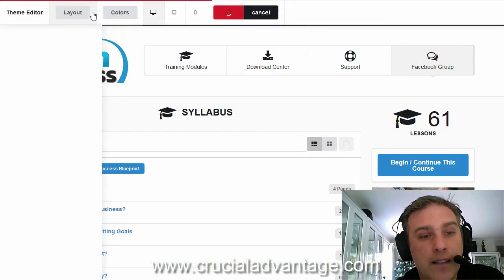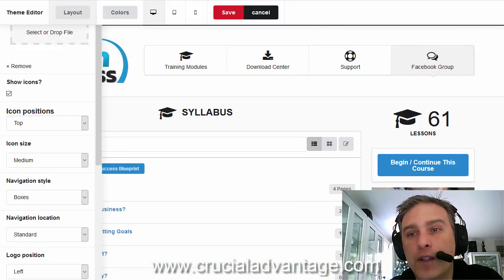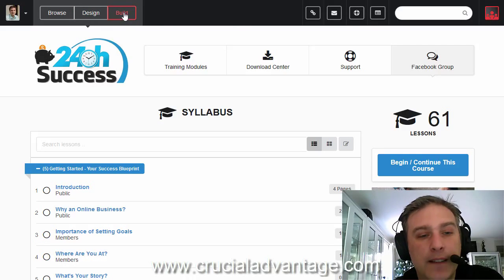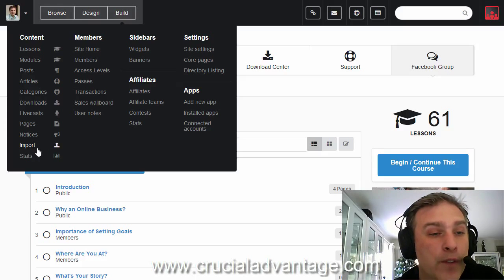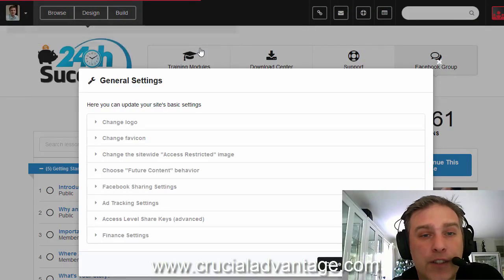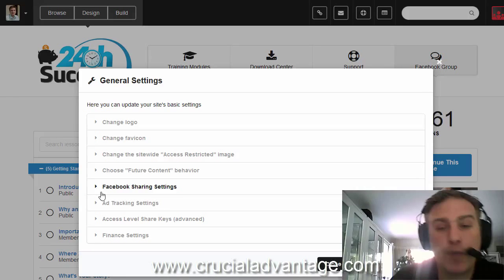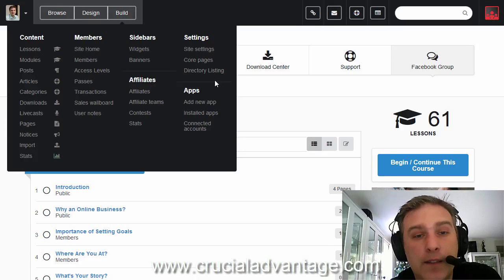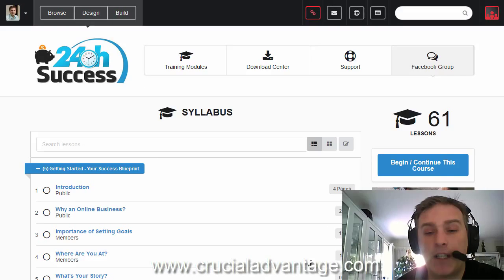Smart Member Review - Version 2 Update - Last Chance Lifetime Access - Build Membership Sites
Smart Member Review - v2 - Last Chance for LIFETIME ACCESS!

In this Smart Member Review video talk about the latest updates to this amazing membership site platform.

After many months of improvements, you will see why Smart Member is my #1 choice for building your own membership website. No other platform comes close to what this system can do for you.

For a limited time you can get lifetime access for a one-time fee... along with my Smart Member bonus

It features everything you could ever need in a membership building software... and way more... including affiliate management, facebook group integrations, its own email system, page builder, and so much more making it a complete and revolutionary marketing system as well.

This Smart Member Review video gives you an update on Smart Member 2.0 with new improved features, UI, and so much more.

Remember, you get lifetime access for most of January 2016 by clicking